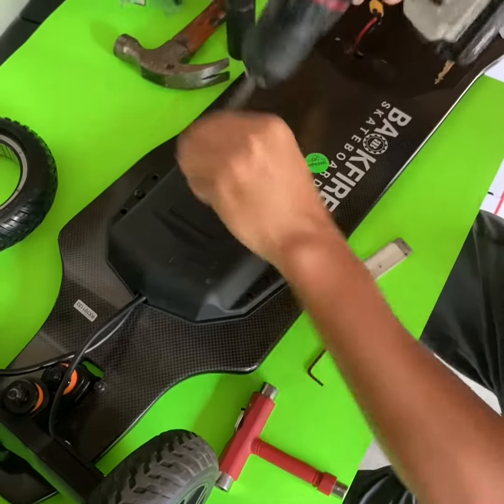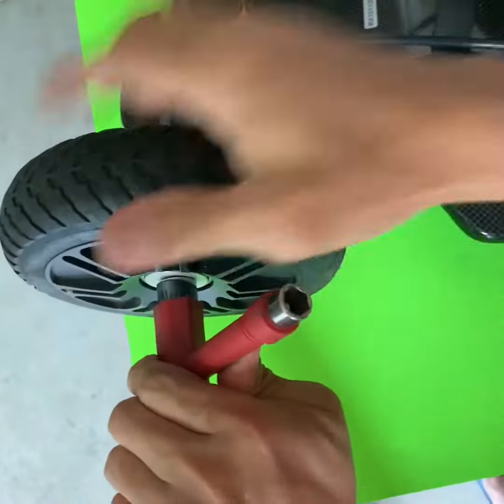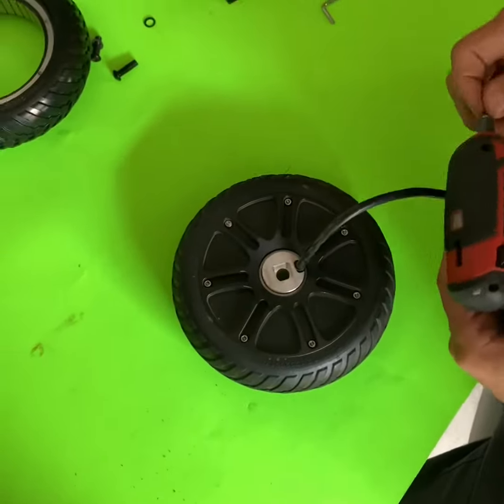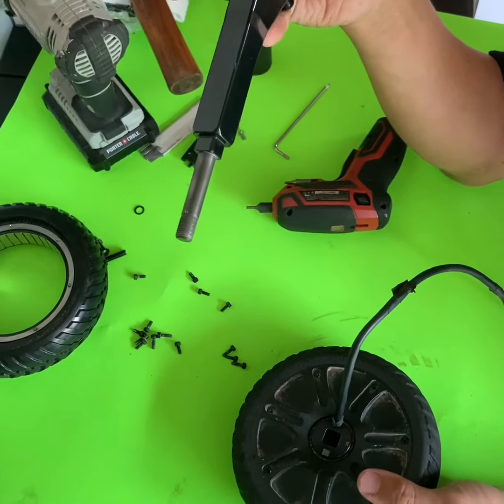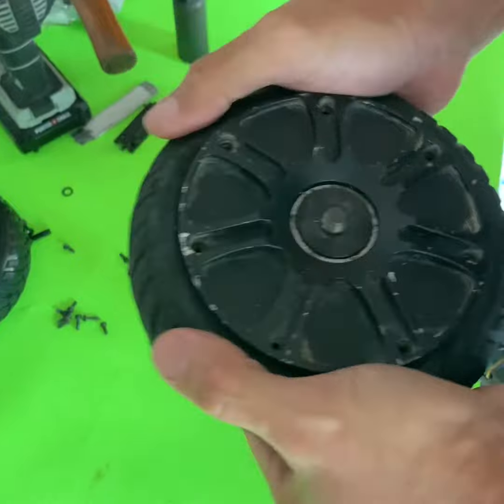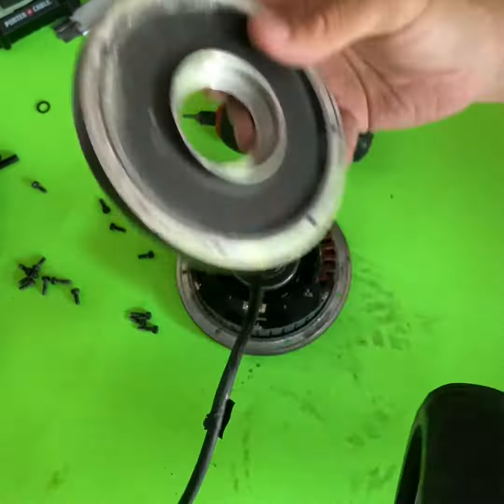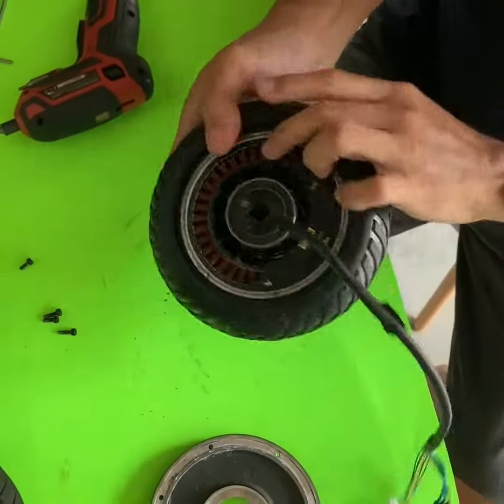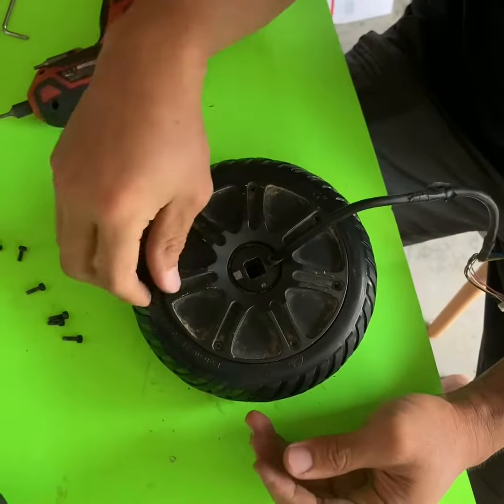How to change the back tires of Ranger X2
Only applies to tires with rims